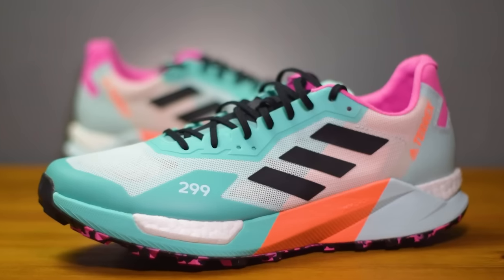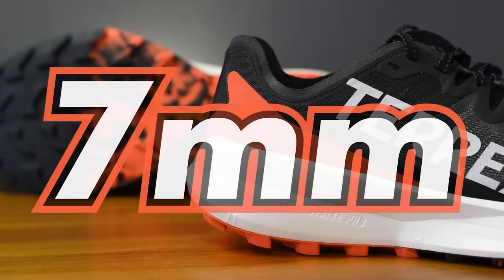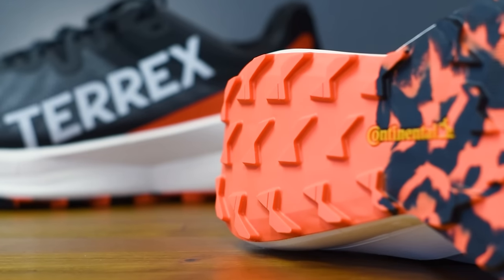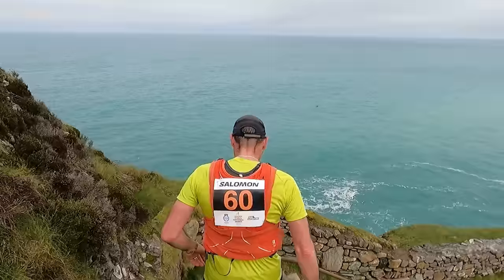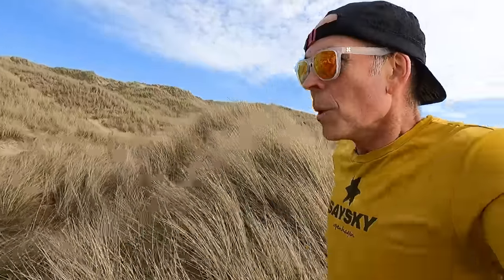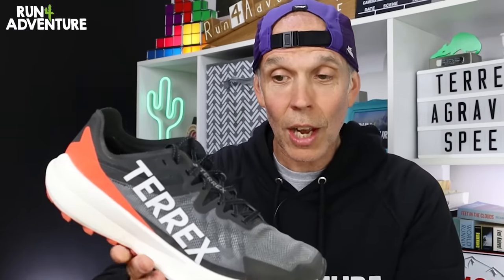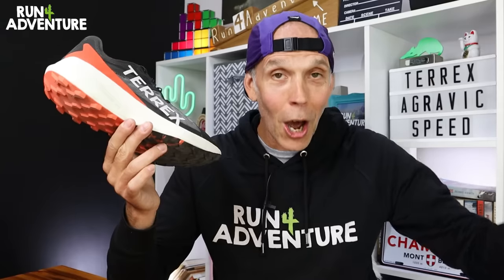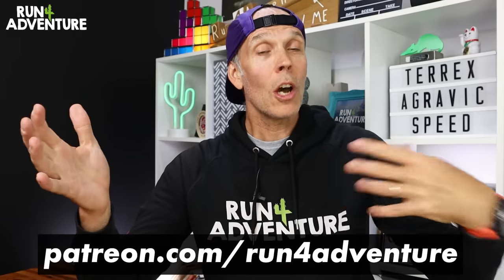NOT what I was EXPECTING! | Adidas Terrex Agravic Speed Initial Review | Run4Adventure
Adidas Terrex Agravic Speed Review - first run and first impressions. It's been a long time since we featured any Adidas running shoes on the channel. In fact, it was way back when I tested and reviewed their Terrex Agravic Ultra. I've got to be honest, I really didn't get on with that shoe because the ankle collar was super stiff and it caused me lots of irritation while I was running. However, I'm a great believer in giving things a second chance, so in this video we take out the all new Adidas Terrex Agravic Speed for its first run. Fingers crossed!

0:00 Intro
1:34 Facts & Figures
2:43 Upper
3:53 Midsole
4:28 Outsole
5:16 Test run
11:08 How the shoes performed
14:34 Conclusion

RUNNING GEAR

Camera gear used by Run4Adventure:

CAMERAS

ACCESSORIES

AUDIO